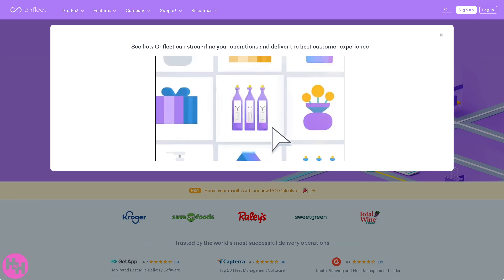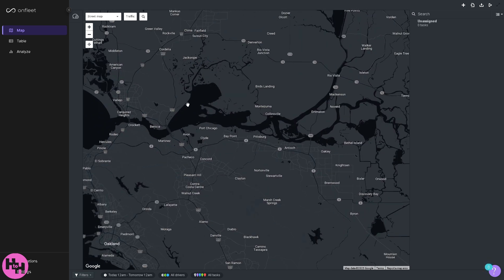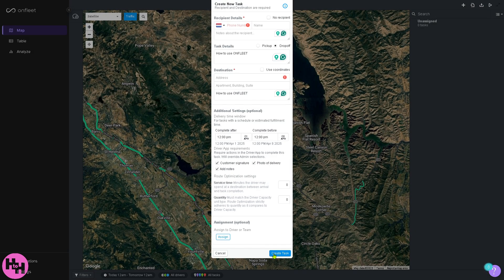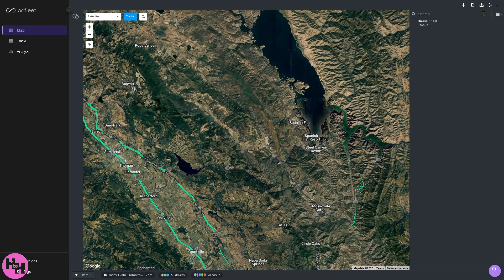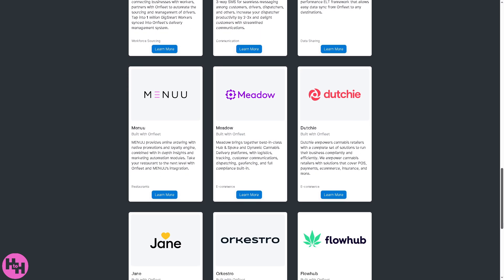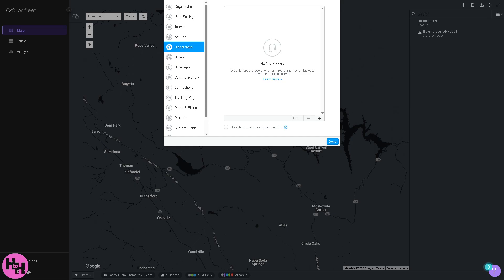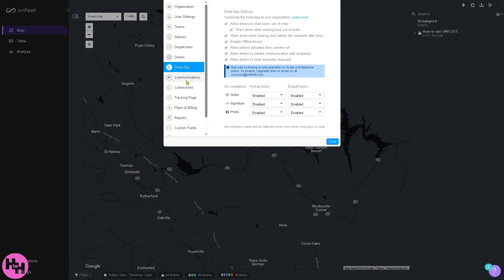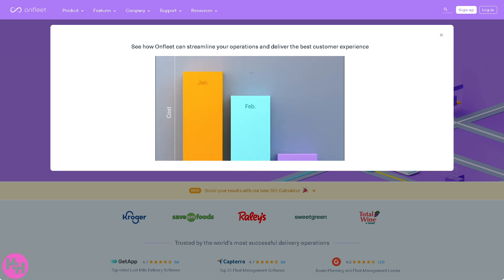Onfleet Tutorial | Delivery Software & Driver App Setup & Demo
In this beginner tutorial and training video, we show you how to install and use Onfleet CRM software.  We show you how to create an account and get started, how to use all of the core features in this demo, and give quick review of the software.